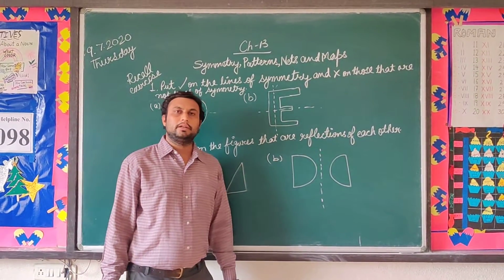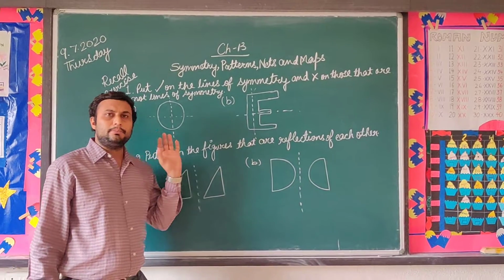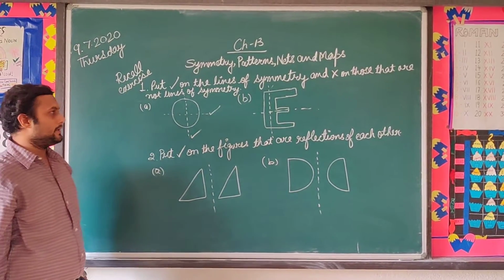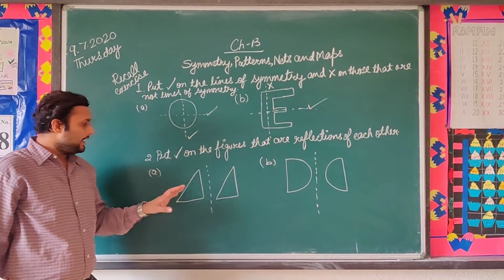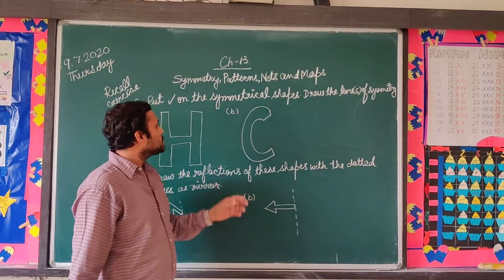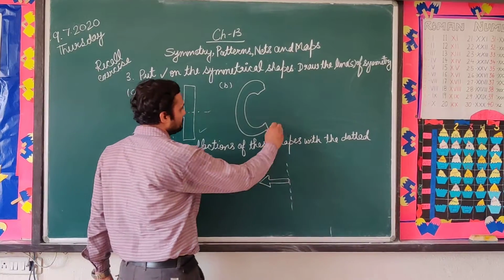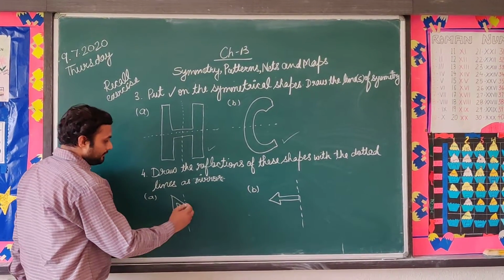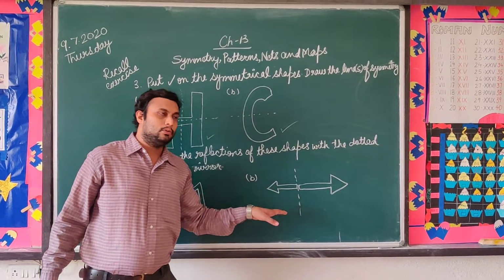CH-13, Symmetry, Patterns, Nets and Maps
Mathematics, Class V, CH-13, for 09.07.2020